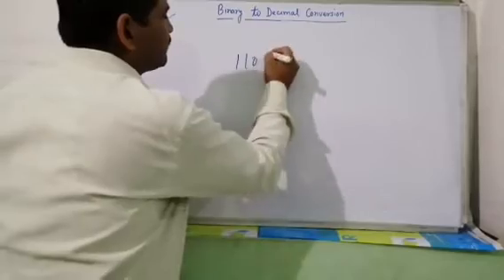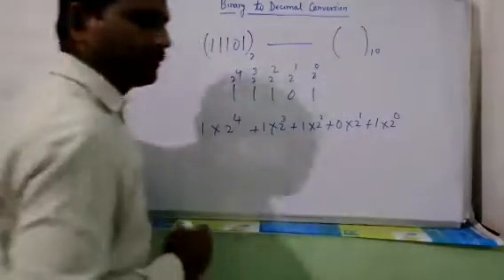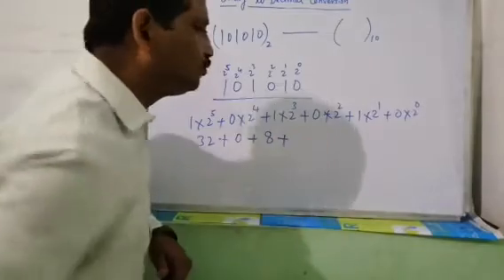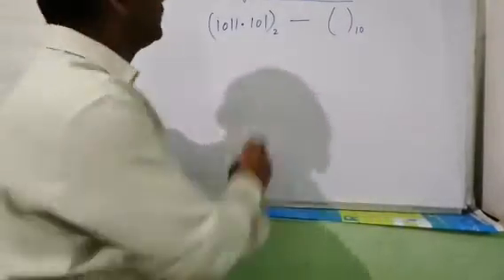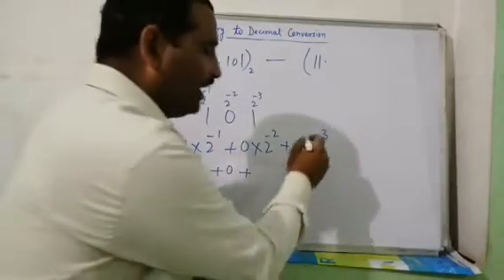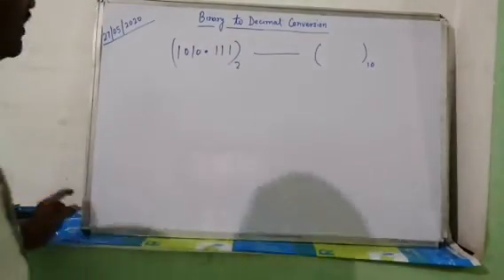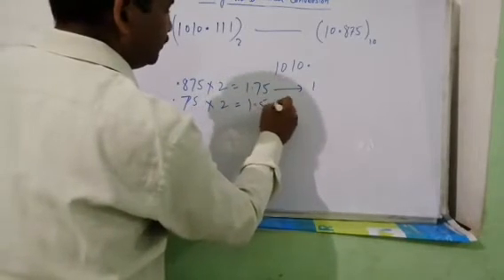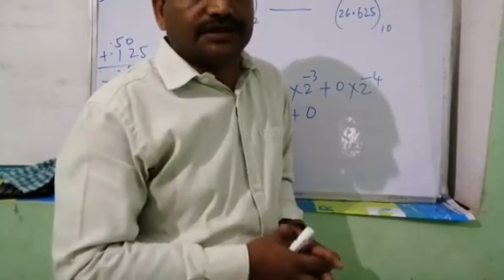2. Computer Science ISC class XI Number System Conversion from Binary to Decimal by Nitish Sir